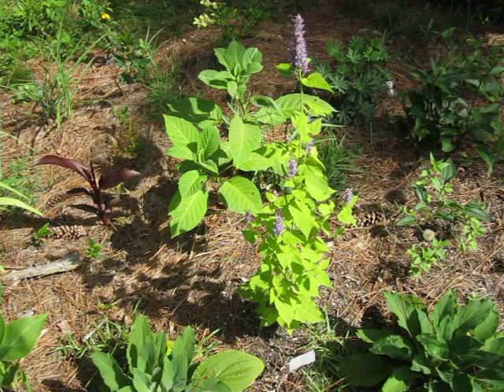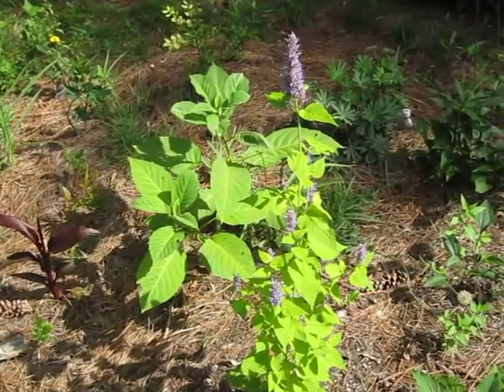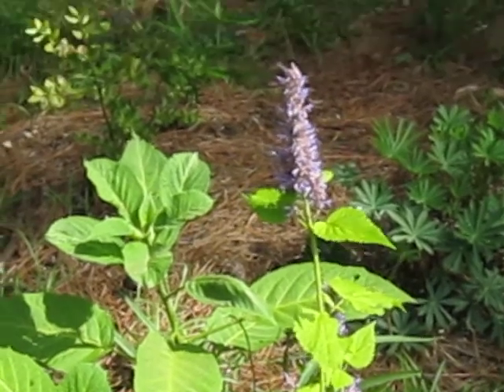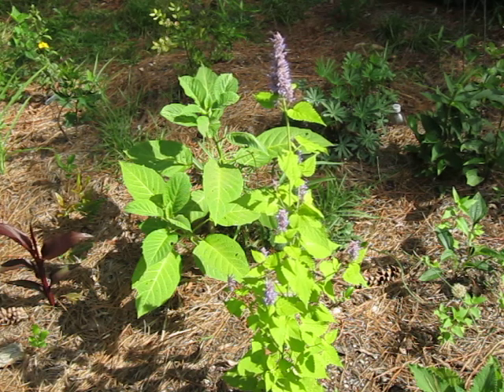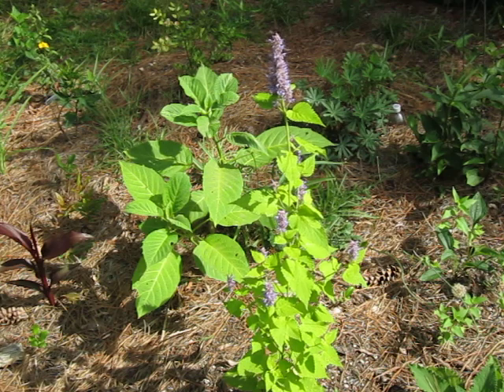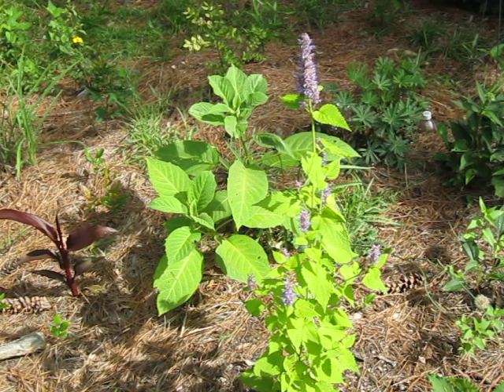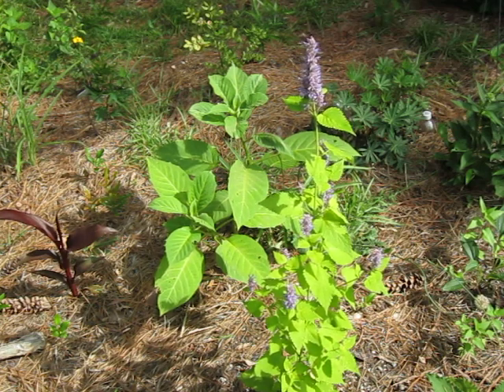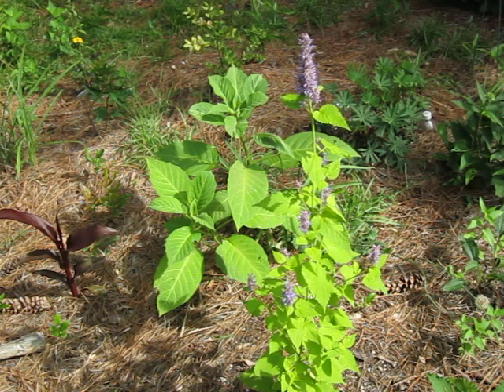LITFM Garden Shorts - The Brightest Foliage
EP019 Hummingbird Mint

Botanical Latin Names: Agastache foeniculum 'Golden Jubilee'

Agastache which is also called Hummingbird Mint, Anise-Hyssop or Giant Hyssop is a cheery herbaceous perennial that brings in a lot of pollinators. Golden Jubilee is aptly named for it's bright chartreuse foliage which contrasts it's blue-lilac colored flower clusters. You want this perennial in your garden because it adds brightness and attracts the eye wherever it's planted.

LITFM Garden shorts are intended as a series of five minute or less videos highlighting a specific plant/family in the Botanical Testing Gardens. The Gardens are located in North Carolina (Zone 8a). Hopefully this video gives you some good garden ideas and if you have questions or comments let me know.